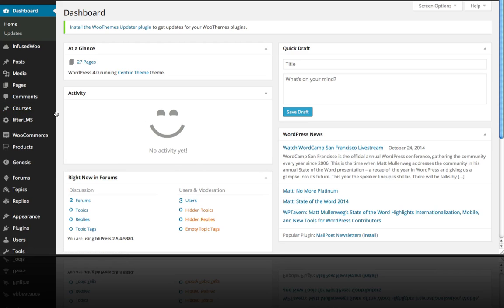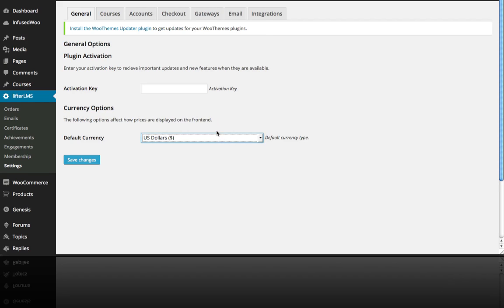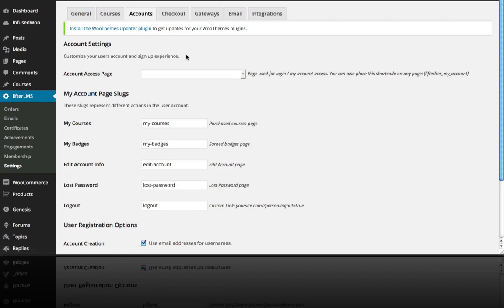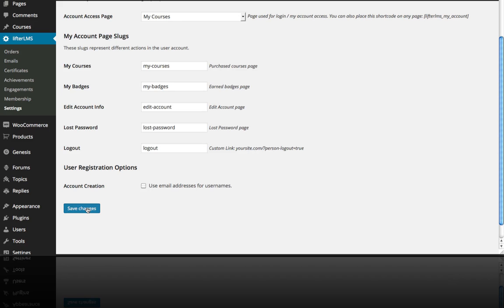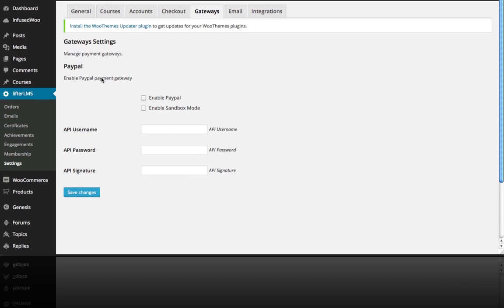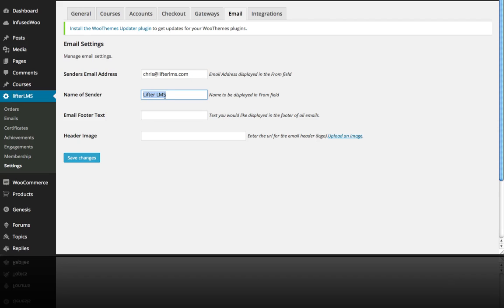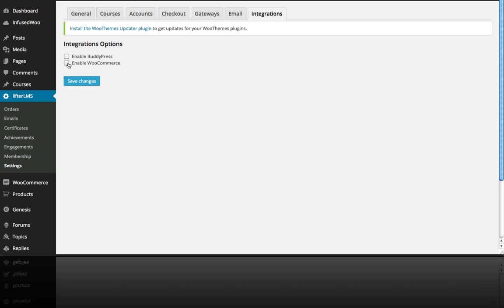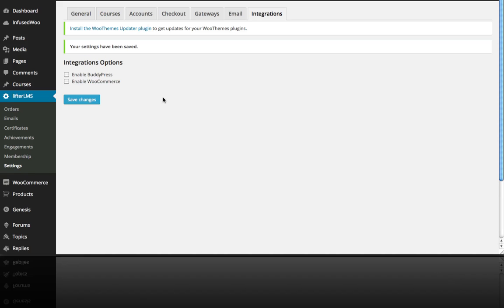General Settings and Tour of WordPress LMS Plugin LifterLMS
lifterLMS is a WordPress Learning Management System plugin for offering online courses.

Chris Badgett walks you through how to set up the lifterLMS general settings in your WordPress dashboard.  In the general settings you can enter your lifterLMS activation code, enable PayPal for your shopping cart, and change your email preferences.  lifterLMS has built-in integrations with BuddyPress for social networking and WooCommerce as a shopping cart and payment gateway.